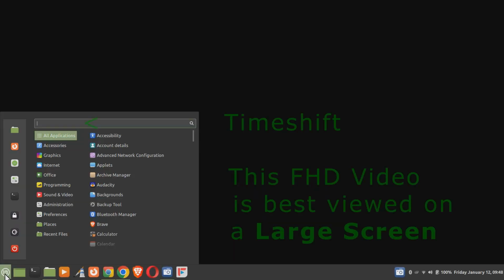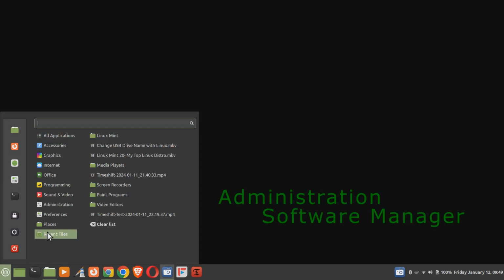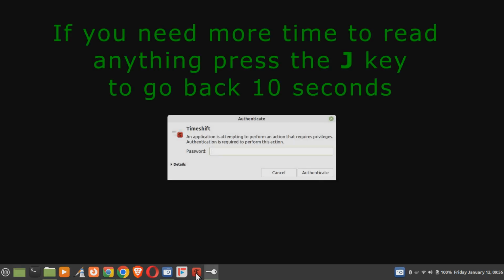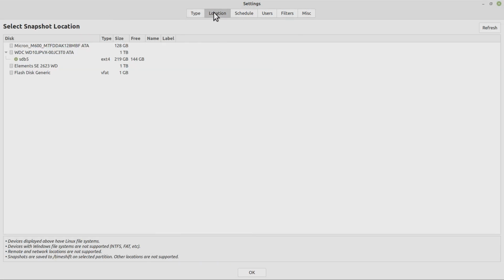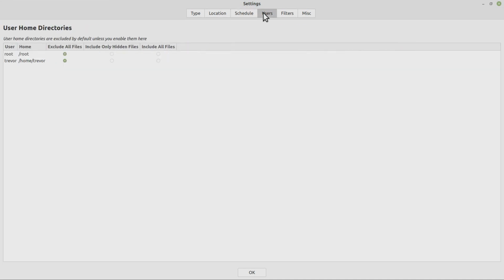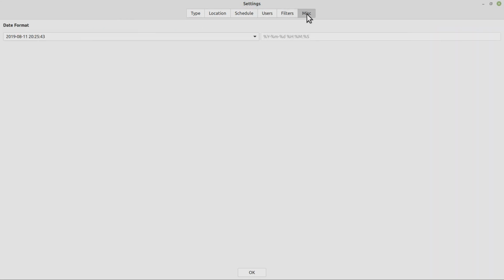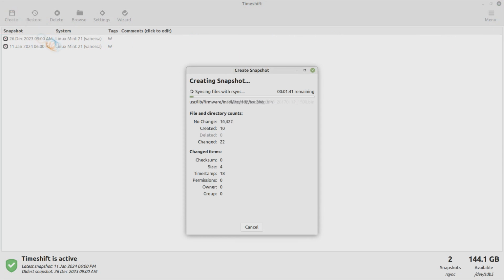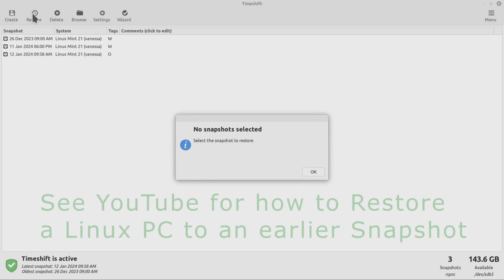Create Linux Restore Points with Timeshift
is a 1080p video best viewed on a large screen.
future videos to my Linux YouTube Channel.